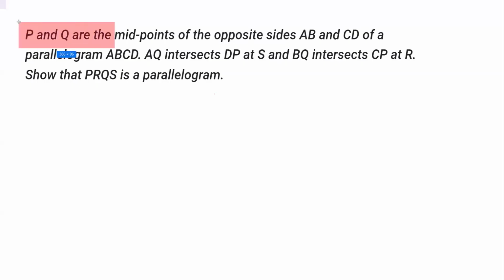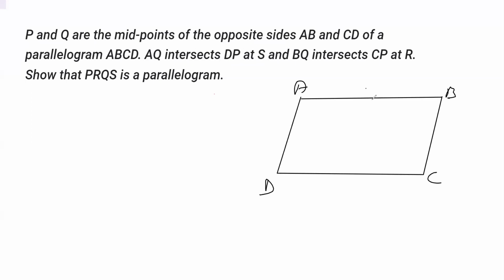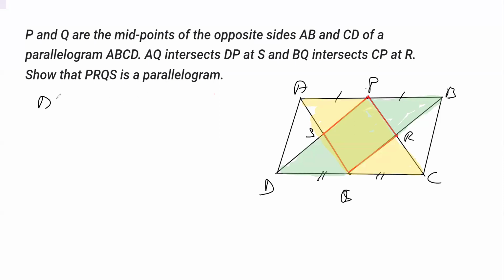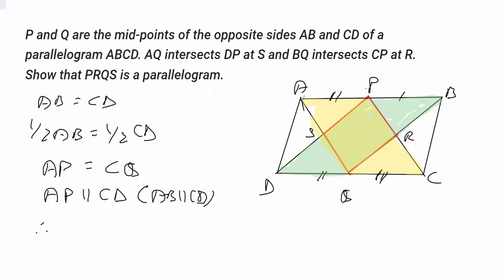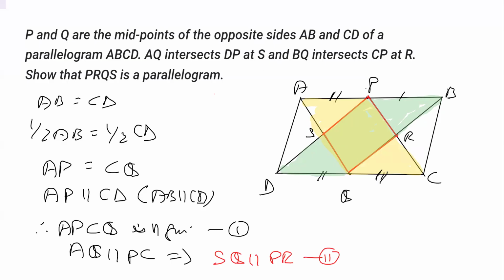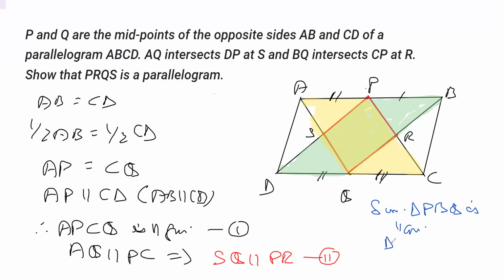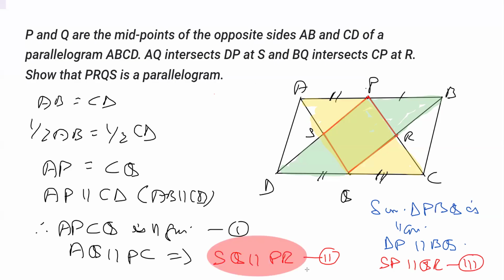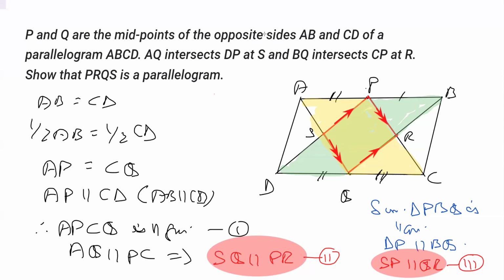P and Q are the mid points of the opposite sides AB and CD of a parallelogram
QUADRILATERALS CHAPTER 8 CLASS 9, GRADE IX
P and Q are the mid-points of the opposite sides AB and CD of a parallelogram ABCD. AQ intersects DP at S and BQ intersects CP at R. Show that PRQS is a parallelogram.